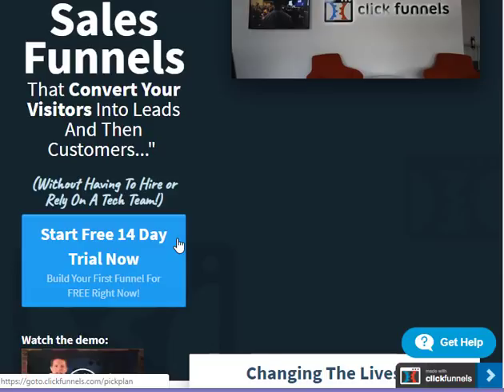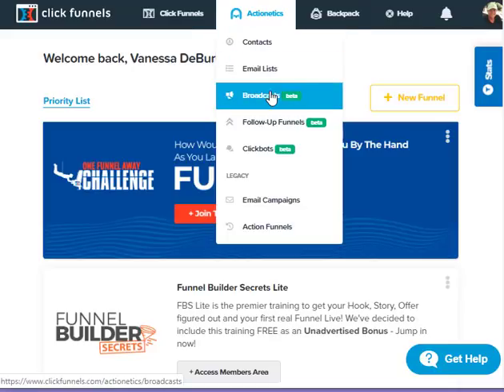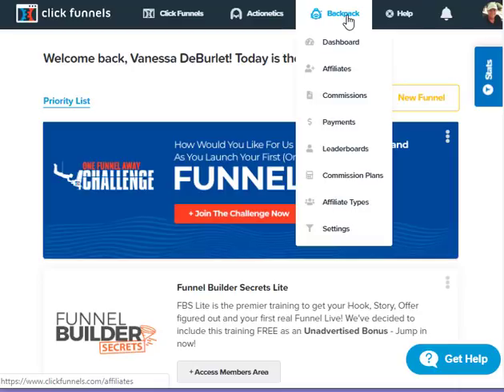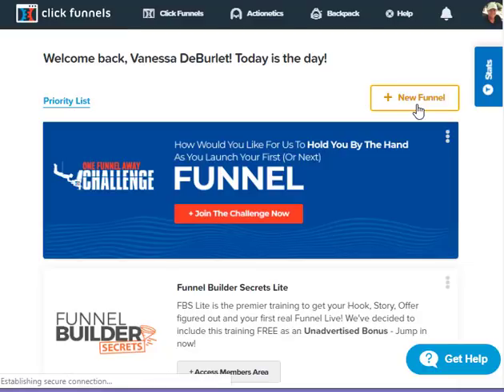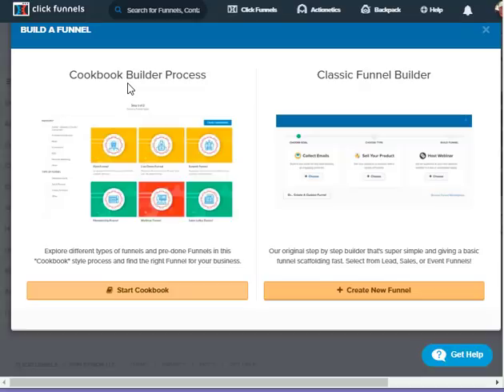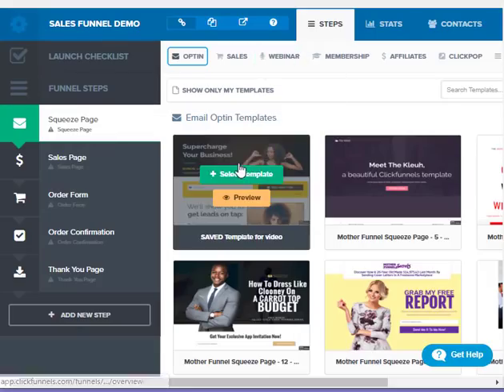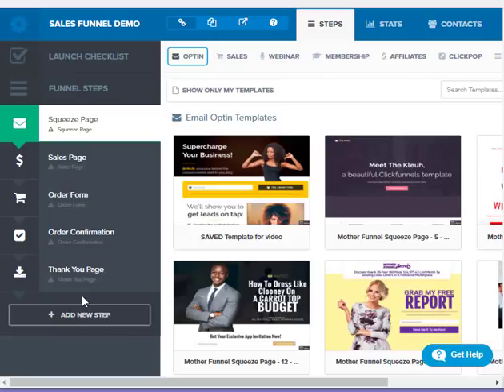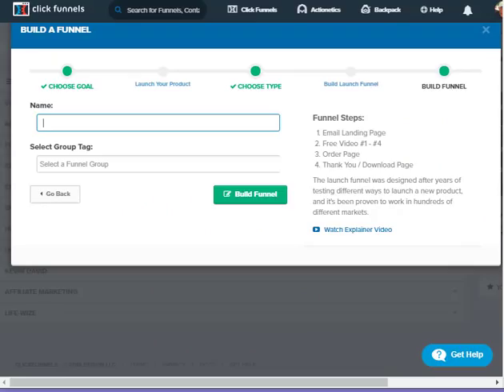ClickFunnels Tutorial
Clickfunnels tutorial.  Explore Clickfunnels and see all of the cool features it offers for a one stop shop!